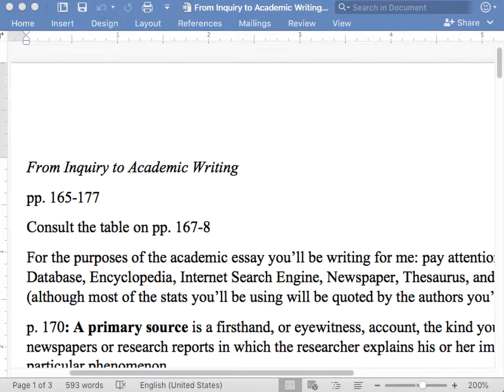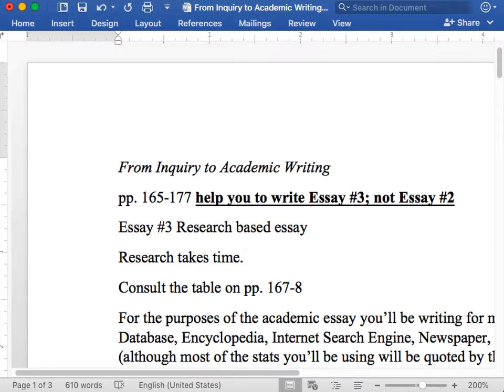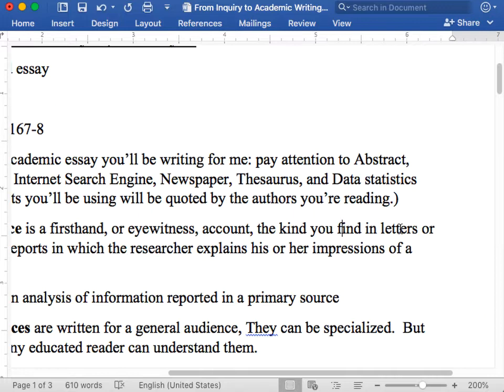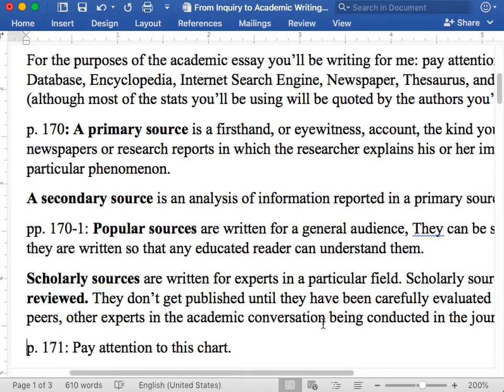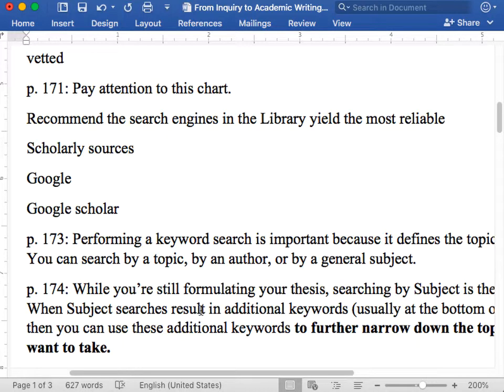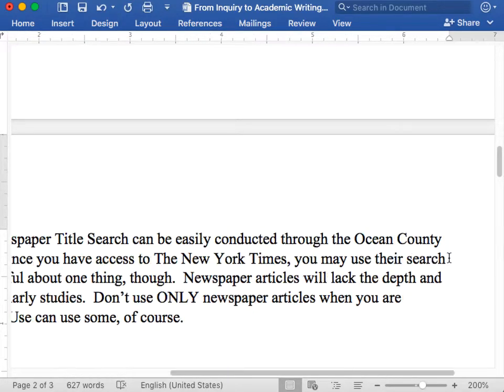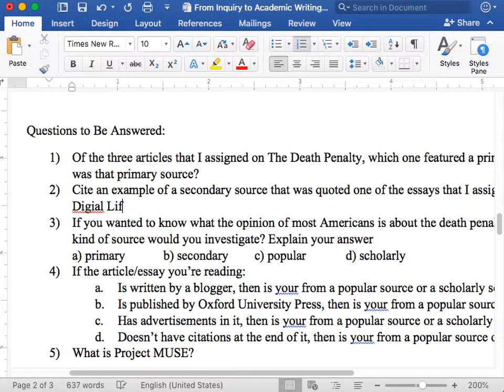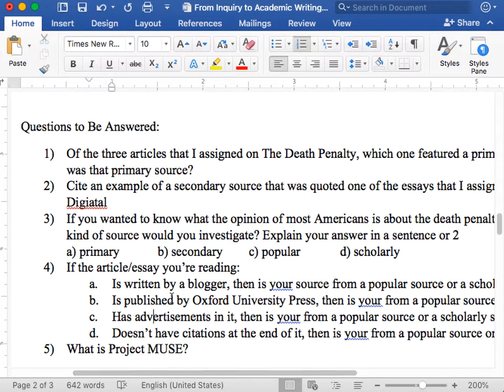From Inquiry to Academic Writing pp 165 777 Source